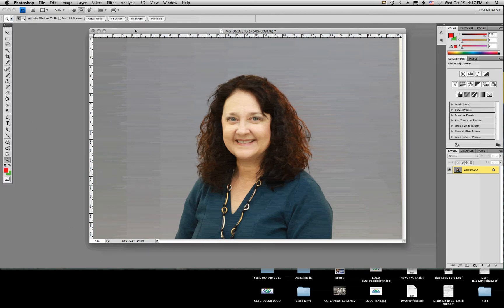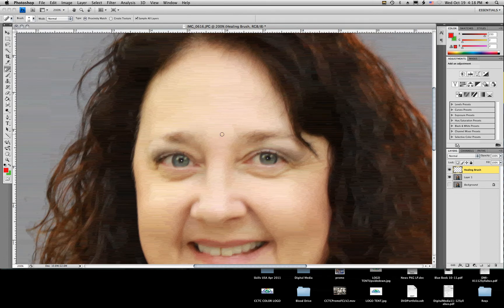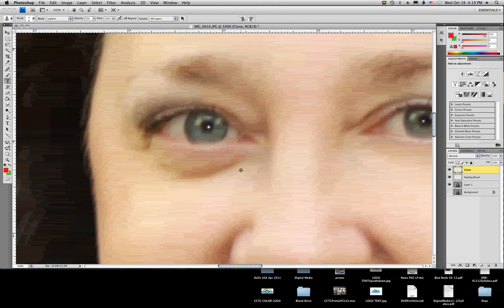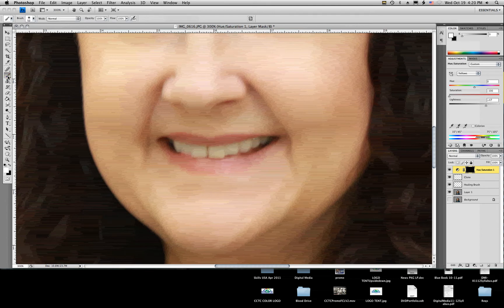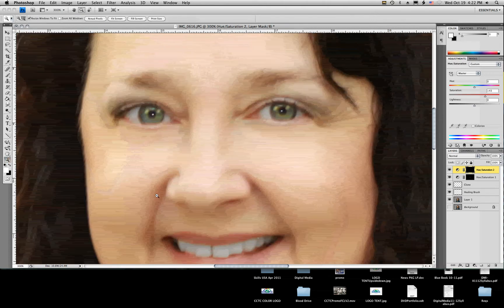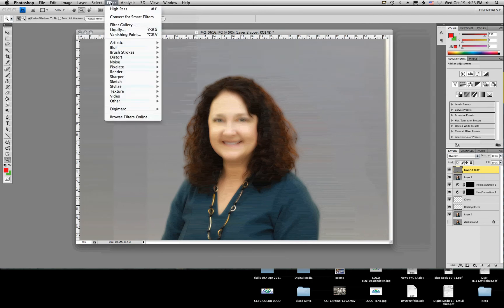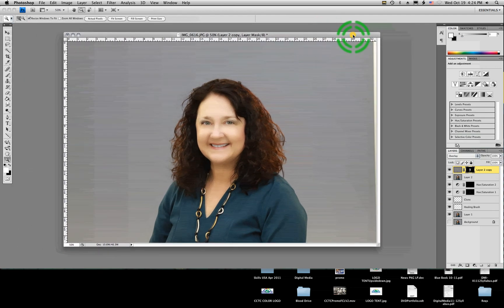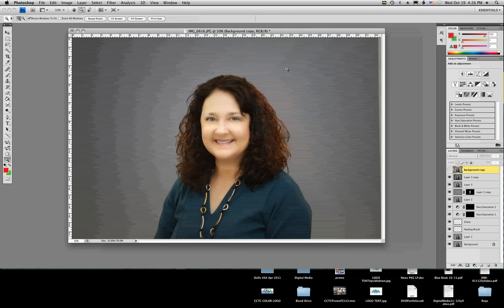Portrait Touch Up Photoshop Tutorial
Some simple tips and techniques on improving your portraits using Photoshop.